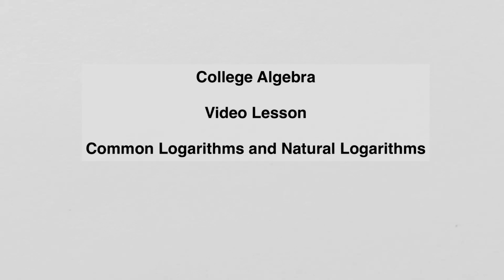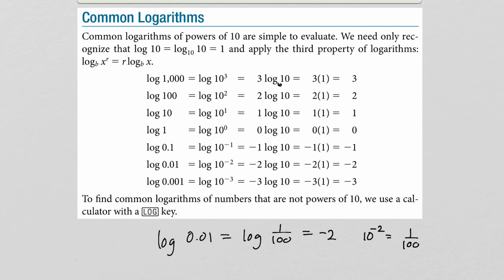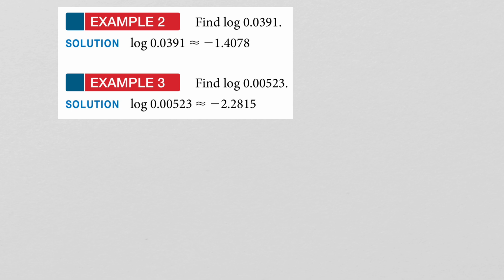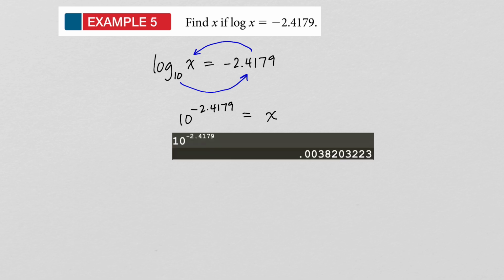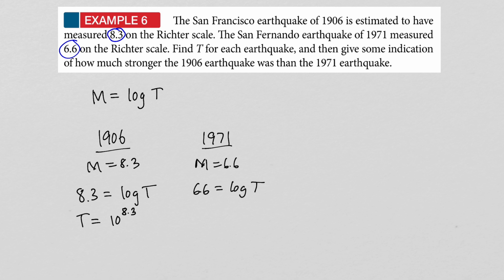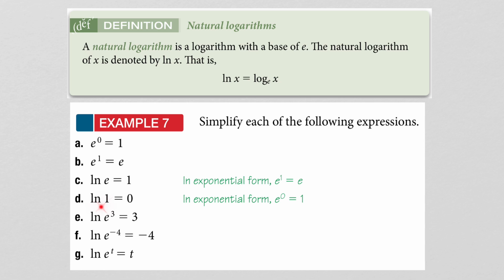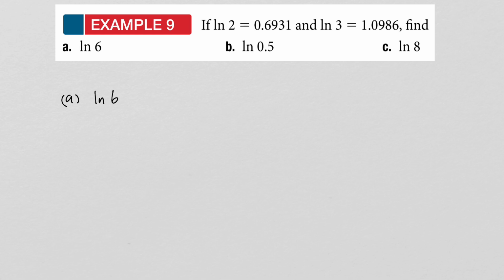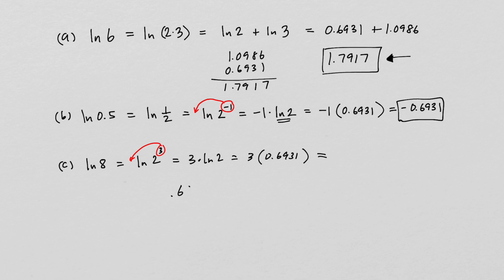6.5 Common Logarithms and Natural Logarithms